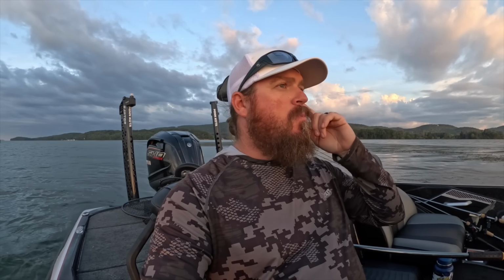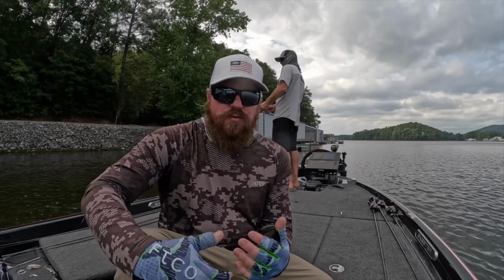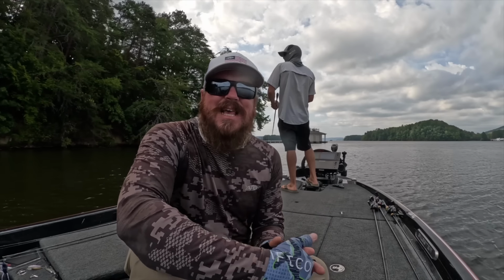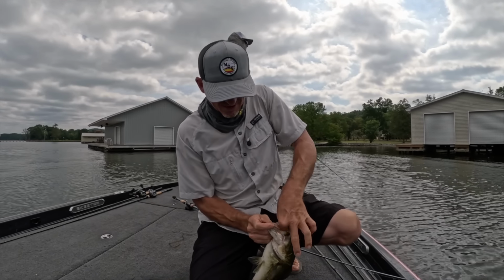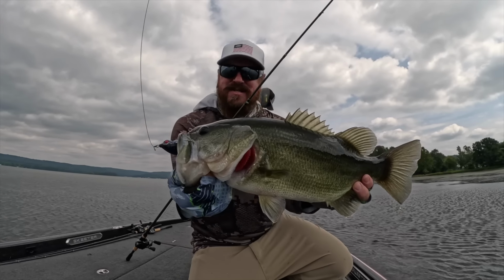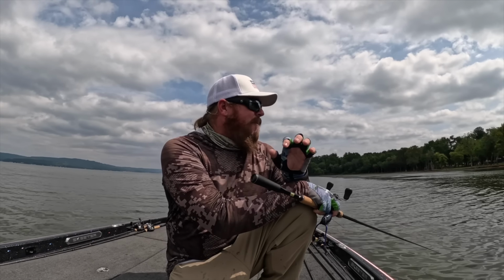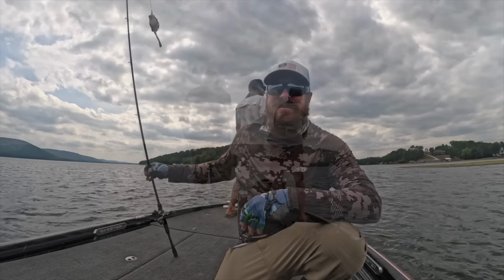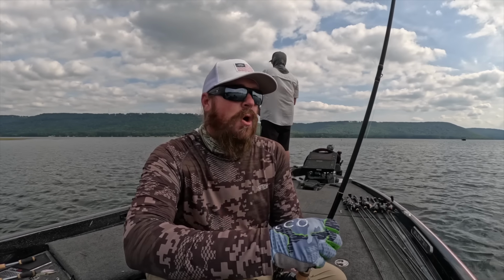Targeting Bass Around Grass With Topwater | Fall Bass Fishing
Come along for an incredible day of topwater fishing! This lake has so much grass it can easily overwhelm anglers, but Matt teaches everything you need to know about quickly finding bass in grass. Then, to illustrate the point, the guys catch a pile of fish on frogs and other topwater! You don't want to miss this!

Fall fishing is amazing! When bass are schooling and ambushing baitfish, it's one of the most exciting patterns you can experience. Whether you're on a grass fishery that requires weedless baits, or an open water reservoir where traditional topwaters are a better choice, you should take advantage of this bite window and catch some topwater fish.

Below you'll find links to the exact baits and gear the guys used throughout the day. We've included our favorite colors for each bait, as well as the exact rods, baits, and line and we use to fish them effectively. All the links go directly to Tackle Warehouse where you can see detailed photos and descriptions of each item.

Color: Green Pumpkin, Honey Shad

Color: Bone, Burnt Bone

Color: Glitter Hasu

Colors: Navy Seal, Sunfish

Color: Natural Herring

Color: UV Silver Slash B

Color: Green Pumpkin Red

Color: Pro Blue Red Pearl